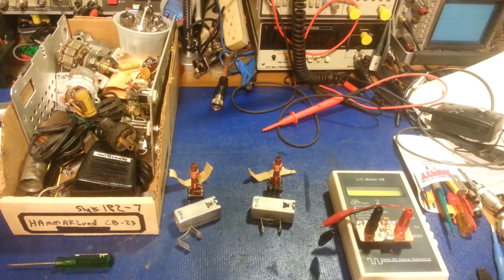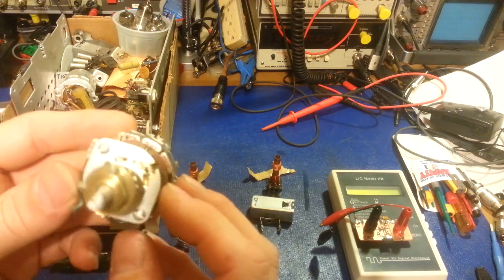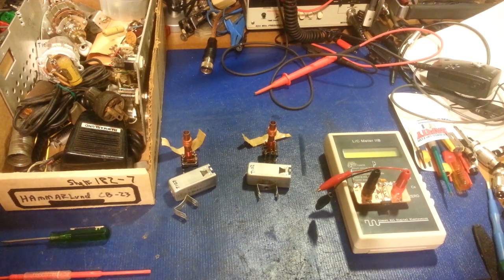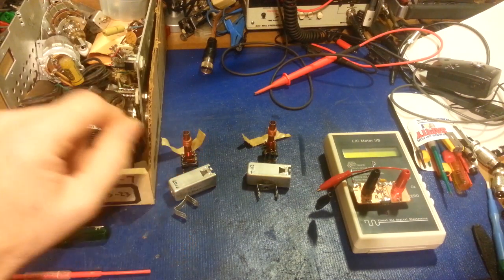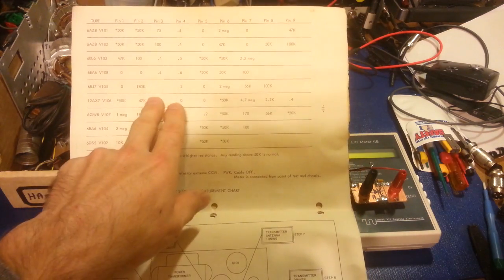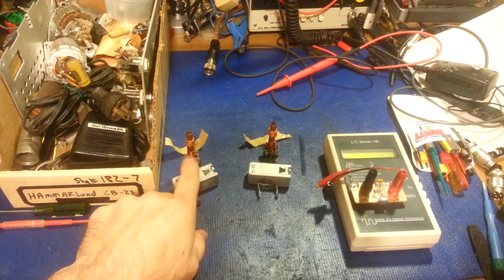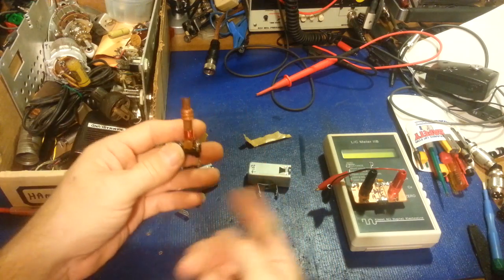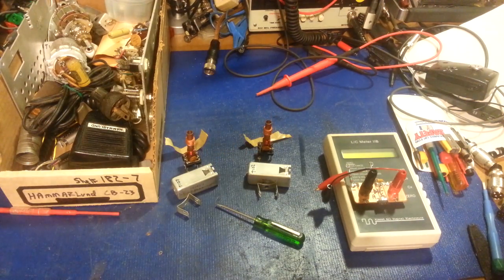Hammarlund CB-23 mixing circuit problems update.